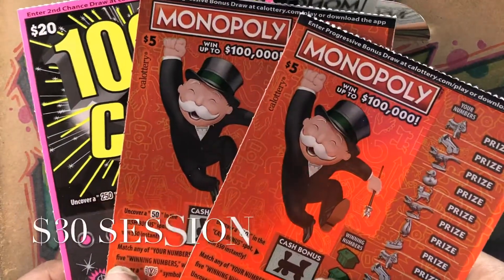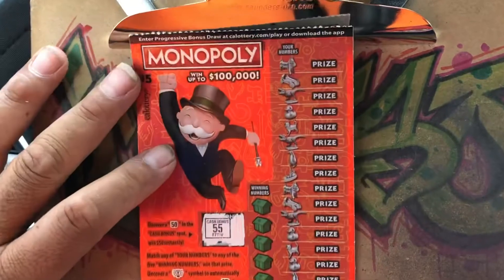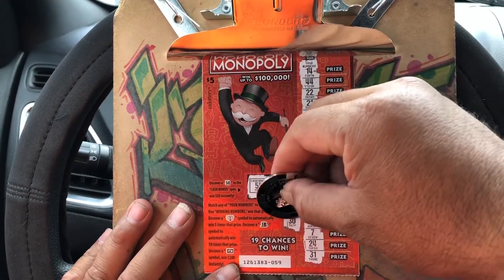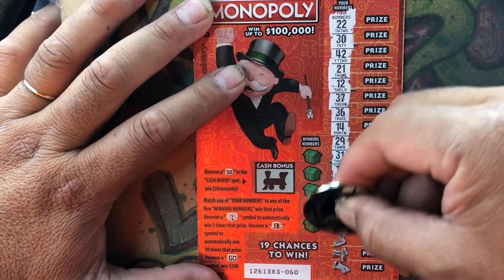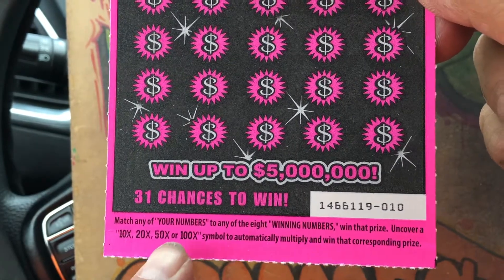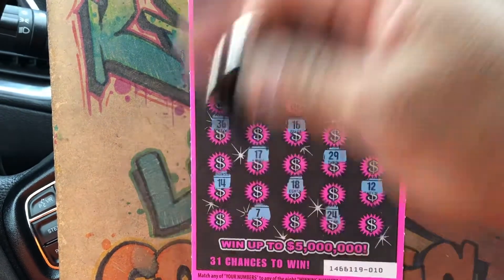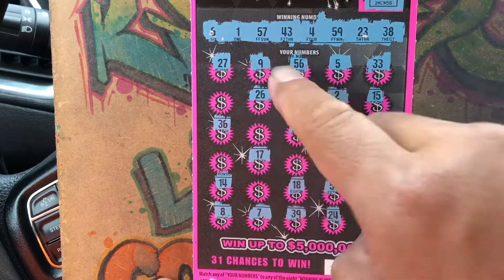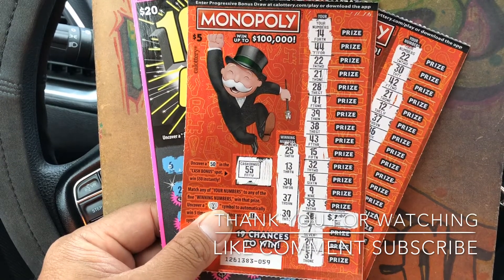✨🎩 FOUND AGAIN ✨ CALIFORNIA LOTTERY✨$30 SESSION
THANK YOU ALL FOR SUPPORT AND I REALLY APPRECIATE YOU..